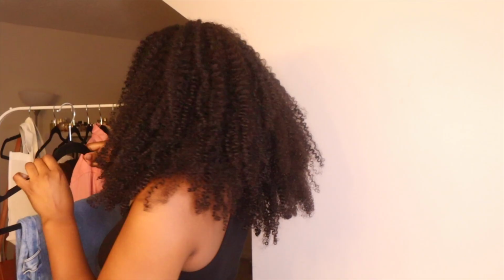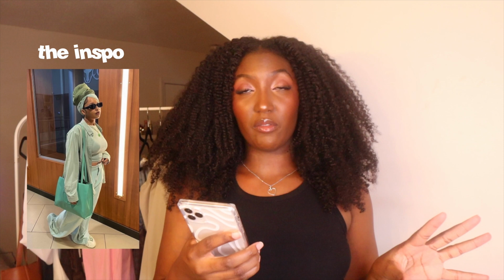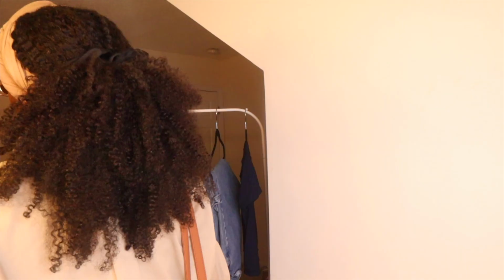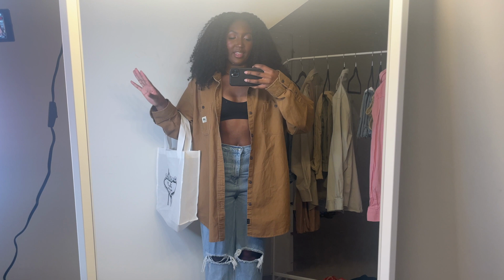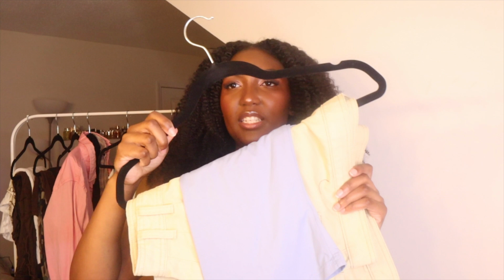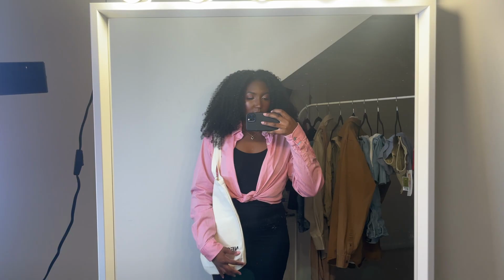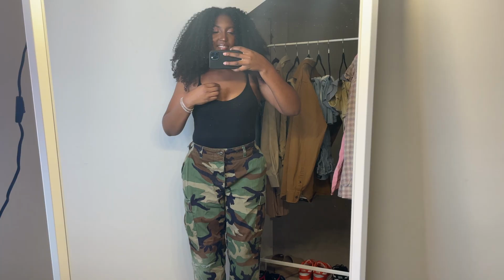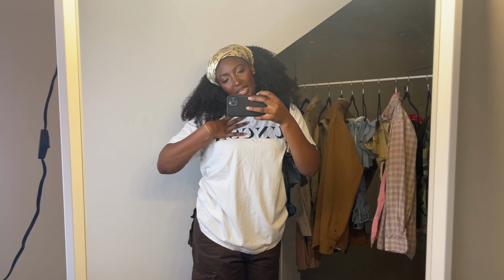recreating pinterest outfits for the summer | Simply Cam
let’s recreate some aesthetic summer outfits from pinterest for summer 2023! my inner fashion stylist was soooo satisfied with the recreation of these outfits!!

sc: 1,288
comment ‘🎀’ if you’re reading this
love, cam ☆